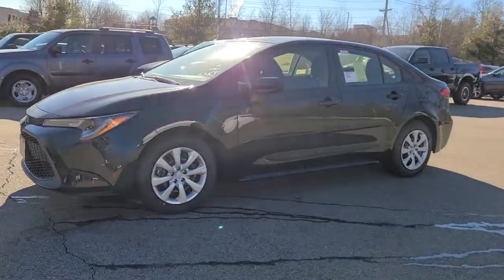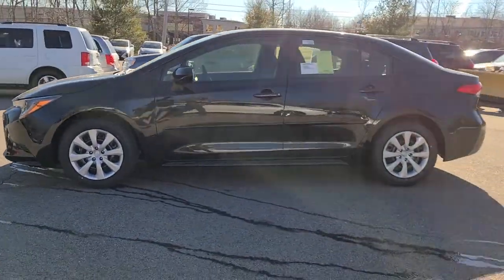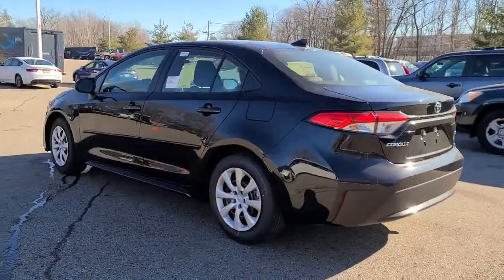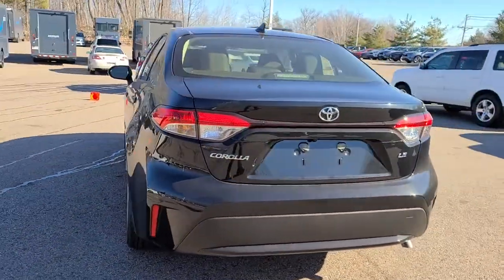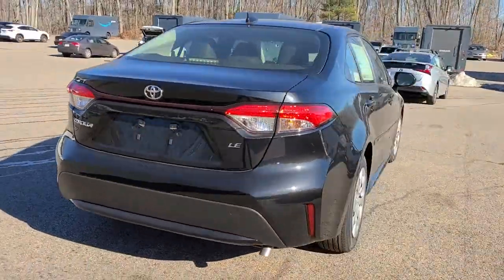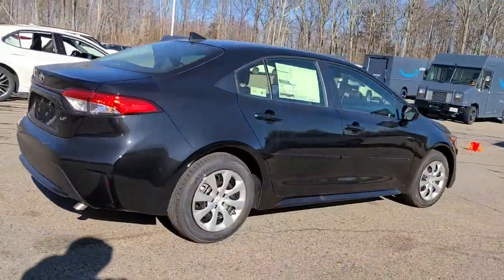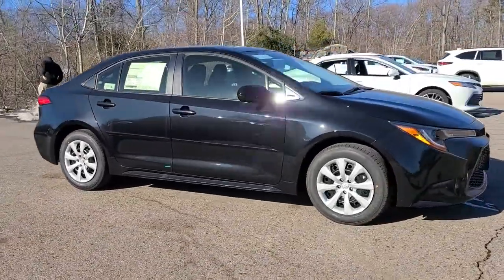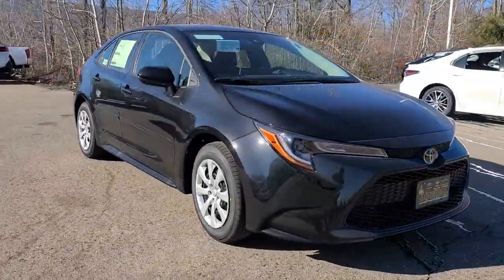2021 Toyota Corolla Westboro, Framingham, Milford, Worcester, Providence RI TM21780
New 2021 Toyota Corolla available in Milford, MA at Imperial Toyota. Servicing the Westboro, Framingham, Worcester, Providence RI County area.

Imperial Toyota
300 Fortune Blvd

BLACK SAND PEARL 2021 Toyota Corolla LE 4D Sedan FWD CVT Cruise Control Power Windows Power Locks Steering Wheel Radio Controls Aluminum Wheels 4-Wheel Disc Brakes 6 Speakers ABS brakes Air Conditioning AM/FM radio Apple CarPlay/Android Auto Auto High-beam Headlights Automatic temperature control Brake assist Bumpers: body-color Delay-off headlights Driver door bin Driver vanity mirror Dual front impact airbags Dual front side impact airbags Electronic Stability Control Emergency communication system: Safety Connect with 3-year trial Exterior Parking Camera Rear Front anti-roll bar Front Bucket Seats Front Center Armrest Front reading lights Front wheel independent suspension Fully automatic headlights Heated door mirrors Illuminated entry Knee airbag Low tire pressure warning Occupant sensing airbag Outside temperature display Overhead airbag Panic alarm Passenger door bin Passenger vanity mirror Power door mirrors Power steering Power windows Premium Fabric Seat Trim Radio data system Radio: Audio Rear anti-roll bar Rear seat center armrest Rear side impact airbag Rear window defroster Remote keyless entry Security system Speed control Speed-sensing steering Split folding rear seat Steering wheel mounted audio controls Tachometer Telescoping steering wheel Tilt steering wheel Traction control Trip computer Variably intermittent wipers Wheels: 16 Wide Vent Steel. 1.8L I4 DOHC 16Vbrbr30/38 City/Highway MPGbrbrThe Buy For Price reflects all applicable manufacturer rebates and/or incentives and will vary depending on model trim and packages and is based on retail purchase. Price subject to change if manufacturer rebates change. Price does not include tax title registration and $495 documentation or other applicable fees. Lease business and fleet acquisitions may result in a different pricing and rebate structure. To receive advertised promotional price the vehicle must be paid in full and take same day delivery from dealer stock. Call or email our phone and internet team for the most current rebate information and Imperial discounts. May include vehicle demonstrators. Stock photos may be used and picture may not reflect actual vehicle.brbrOur RED TAG buy for specials are available exclusively through our phone and internet department. Call or email our phone and internet team for the most current rebate information and Imperial discounts. Our online Red Tag price is for our market area only. Price cannot be combined with any other discounts or promotions and is subject to change based on market value at any time without notice. The information contained herein is deemed reliable but not guaranteed dealer not responsible for any misprint involving the price or description of the vehicle its the sole responsibility of buyer to physically inspect and verify such information prior to purchasing. May include vehicle demonstrators. Stock photos may be used and picture may not reflect actual vehicle. Transparency is our goal. Call to find out what incentives you qualify for and to receive your personalized buy for price.brbrThis Vehicle features many standard and optional equipment such as Bluetooth Backup Camera 4-Wheel Disc Brakes 6 Speakers ABS brakes Air Conditioning AM/FM radio Apple CarPlay/Android Auto Auto High-beam Headlights Automatic temperature control Brake assist Bumpers: body-color Delay-off headlights Driver door bin Driver vanity mirror Dual front impact airbags Dual front side impact airbags Electronic Stability Control Emergency communication system: Safety Connect with 3-year trial Exterior Parking Camera Rear Front anti-roll bar Front Bucket Seats Front Center Armrest Front reading lights Front wheel independent suspension Fully automatic headlights Heated door mirrors Illumin
Wheels: 16 Wide Vent Steel|Front Bucket Seats|Premium Fabric Seat Trim|Radio: Audio|4-Wheel Disc Brakes|6 Speakers|Air Conditioning|Electronic Stability Control|Front Center Armrest|Tachometer|ABS brakes|AM/FM radio|Automatic temperature control|Brake assist|Bumpers: body-color|Delay-off headlights|Driver door bin|Driver vanity mirror|Dual front impact airbags|Dual front side impact airbags|Front anti-roll bar|Front reading lights|Front wheel independent suspension|Fully automatic headlights|Heated door mirrors|Illuminated entry|Knee airbag|Low tire pressure warning|Occupant sensing airbag|Outside